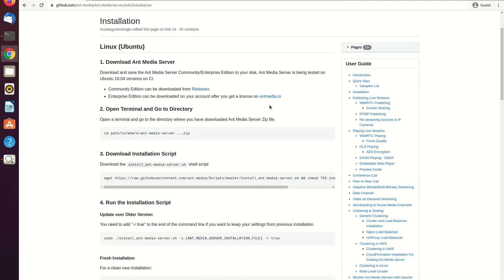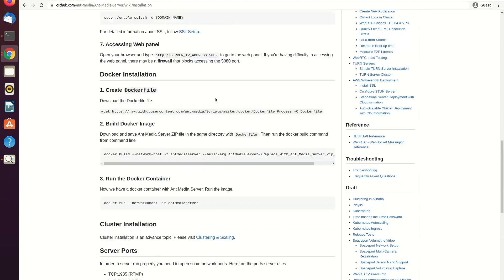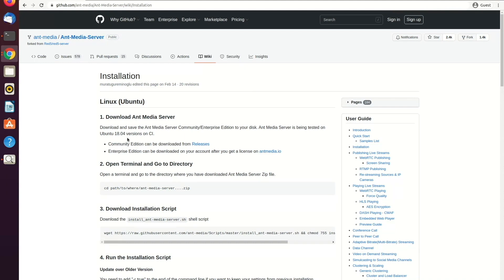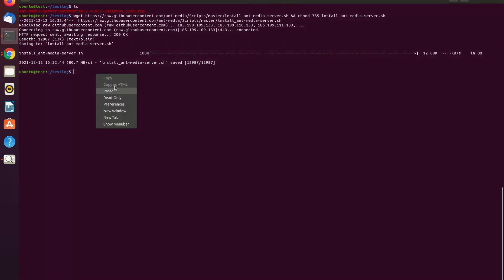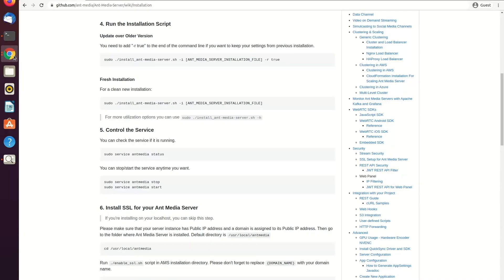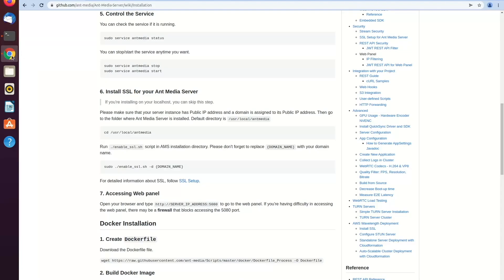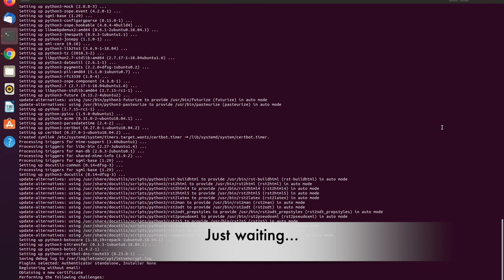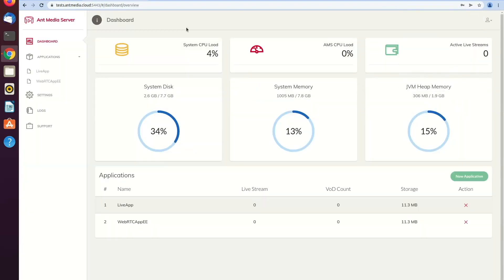How to Install Ant Media Server & Enable SSL? - Updated for (2022)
In this video, we would like to show you how to install Ant Media Server on your local computer and enable SSL.

2) Enterprise Edition can be downloaded directly from your account page after you get a license on antmedia.io.